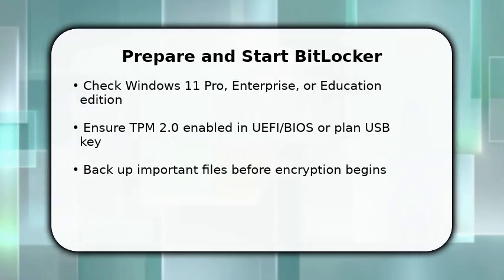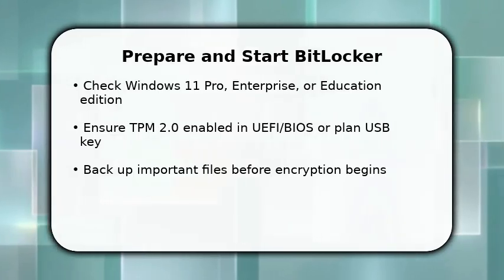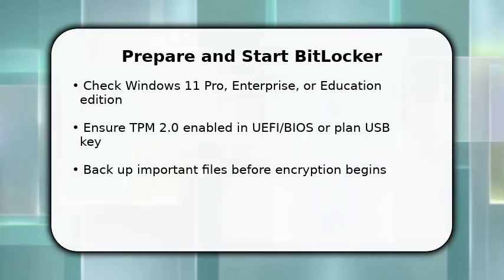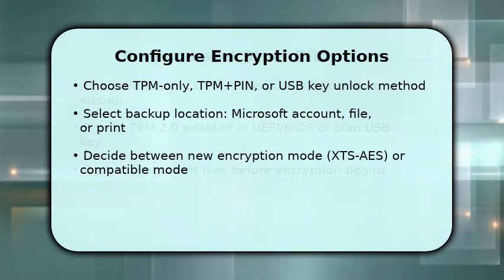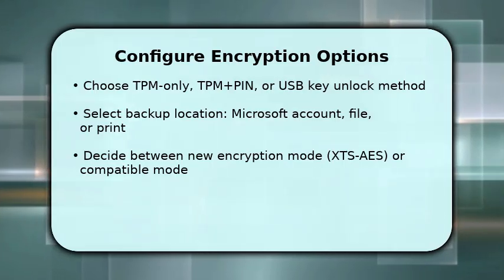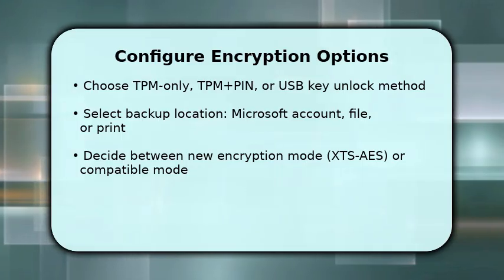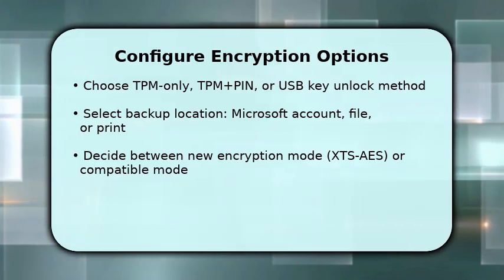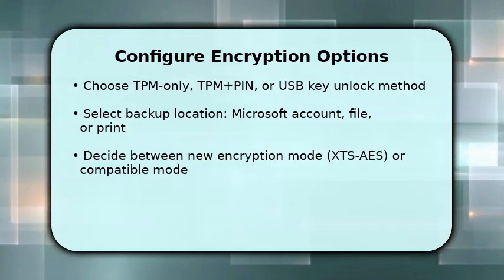How to Turn on Bitlocker in Windows 11 - Full Guide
Discover the step-by-step process of enabling BitLocker encryption on Windows 11 to secure your data. This comprehensive guide covers everything from initial setup through advanced features, ensuring peace of mind for both tech enthusiasts and casual users alike.